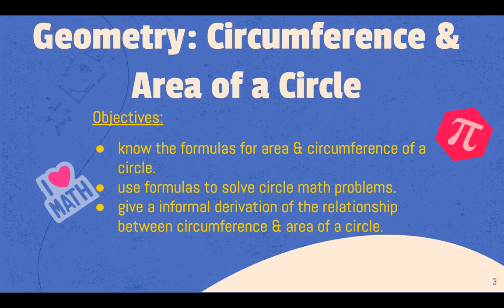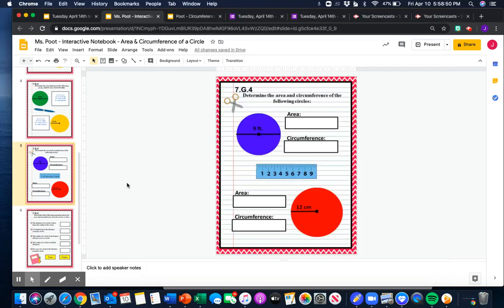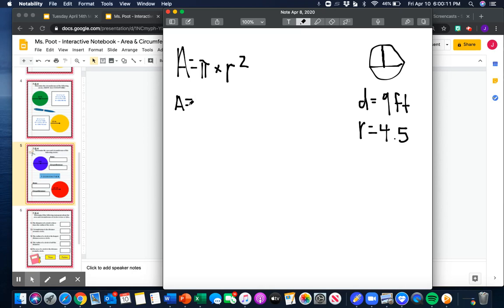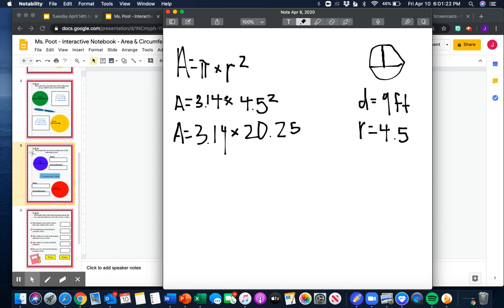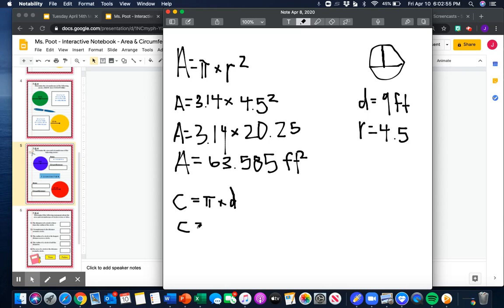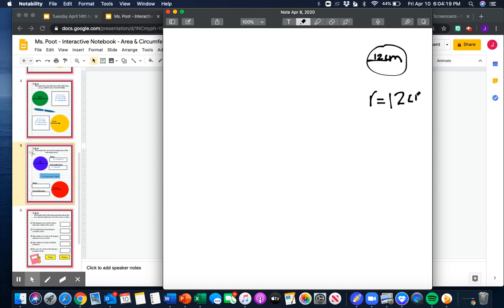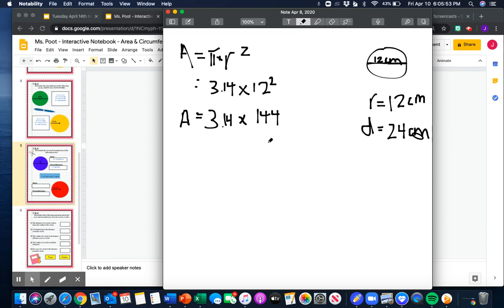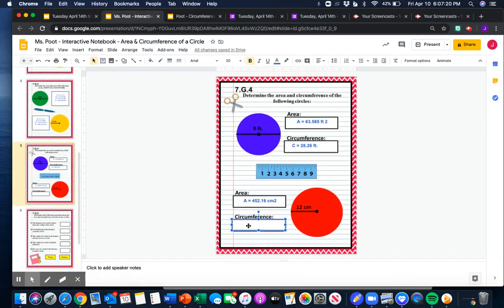Circles Circumference & Area Part 2 final